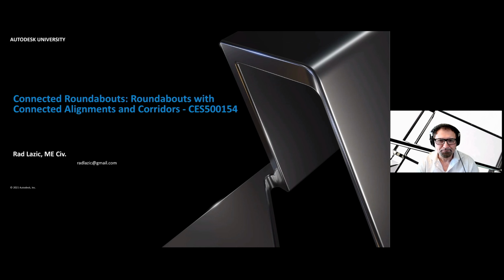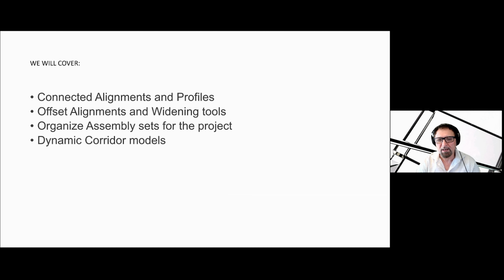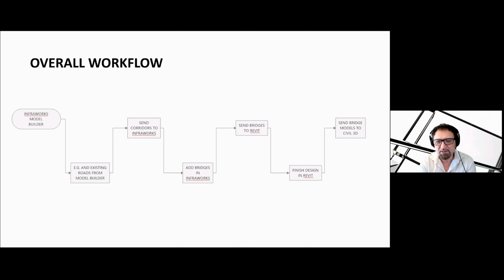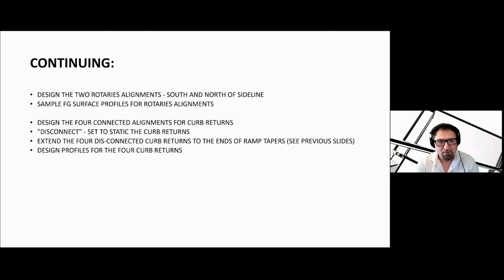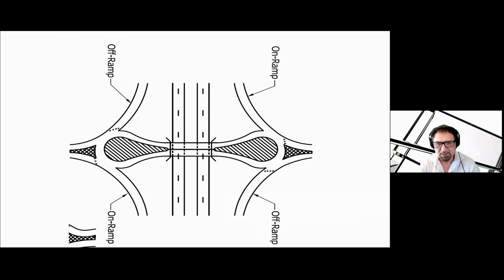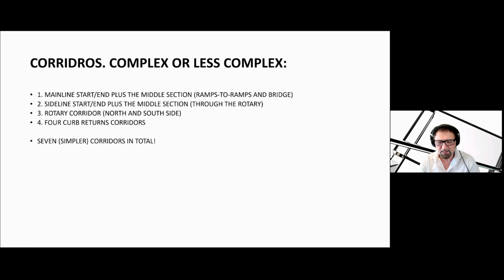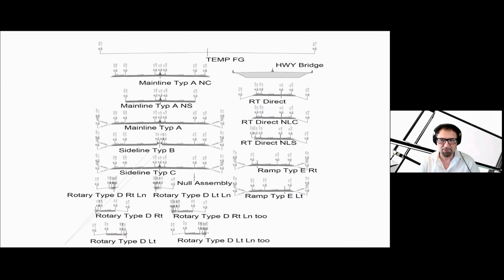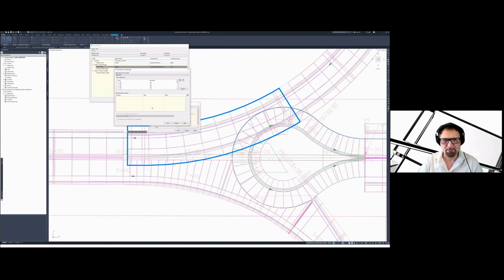[CIVIL 3D] - Rotatórias Conectadas: Rotatórias com Alinhamentos e Corredores Conectados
Neste vídeo, exploraremos o uso de Alinhamentos Conectados, recursos avançados de Corredores e fluxos de trabalho de modelagem para projetar rotatórias complexas como parte de intercâmbios de diamantes divergentes e em forma de amendoim. Usaremos Offset e Ampliação e Alinhamentos/Perfis derivados do Corredor para automatizar o layout, nivelamento e modelagem de projeto 3D.
Tópicos:
- Saiba como usar Alinhamentos e Perfis Conectados
- Aprenda a usar as ferramentas Offset Alignments e Widening
- Saiba como organizar conjuntos de montagem para o projeto
- Aprenda a criar modelos dinâmicos de Corredores para rotundas e intercâmbios